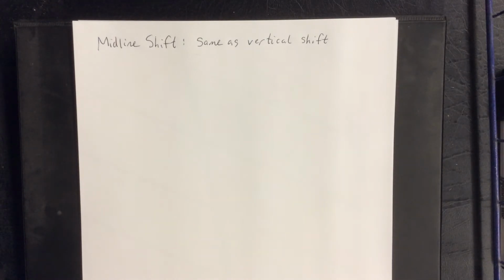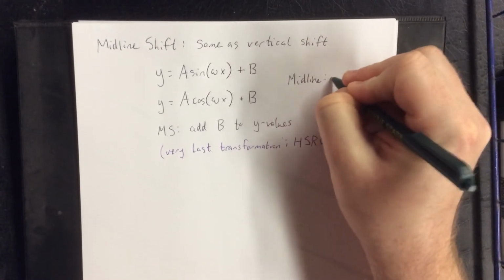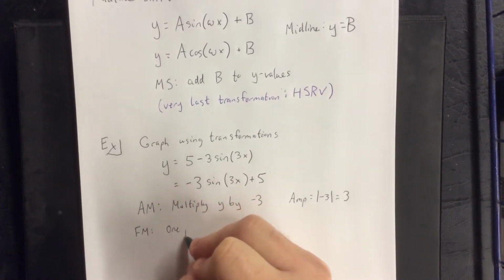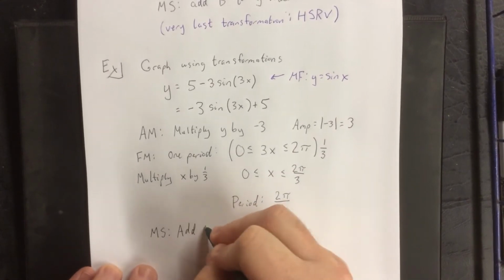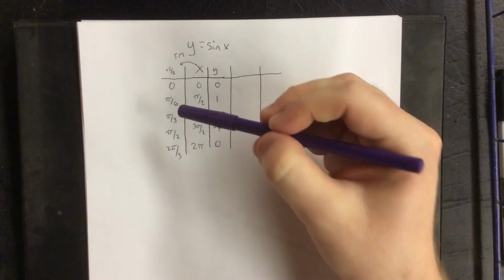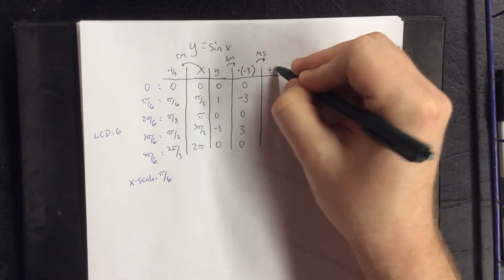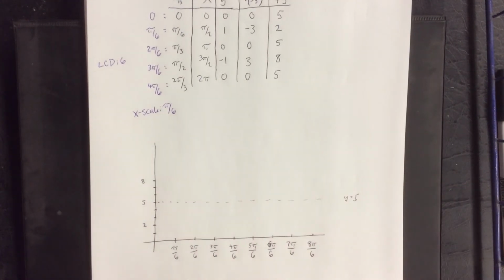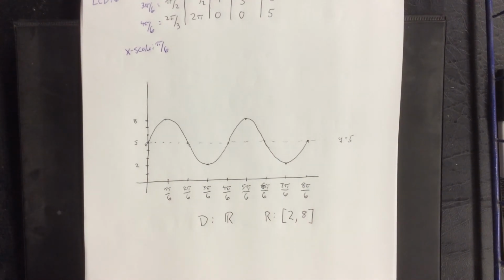Midline shift for a sinusoidal curve